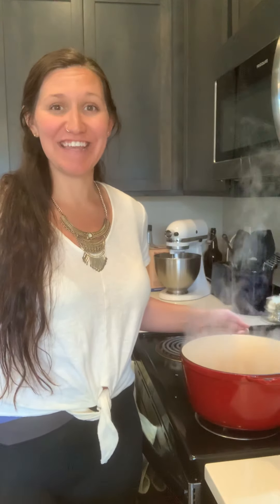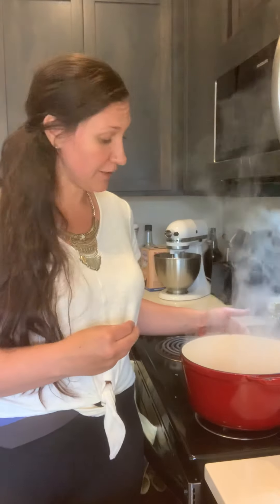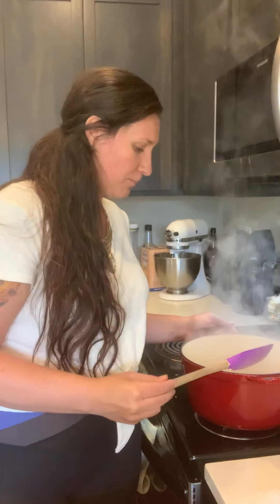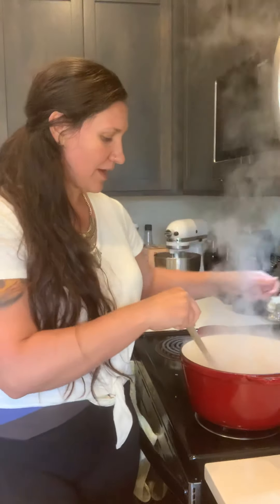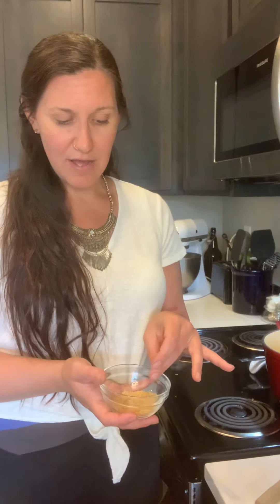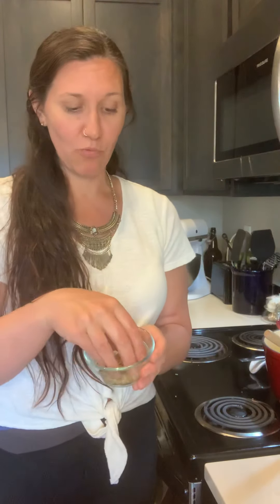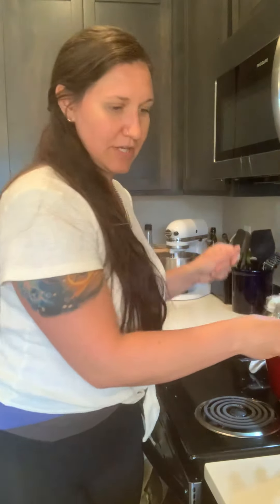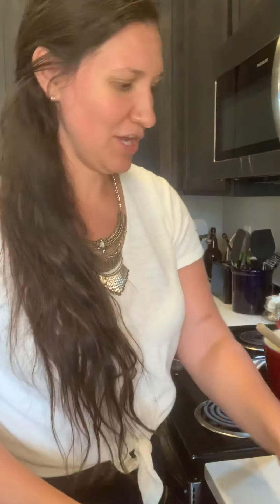Thursday Table: Turmeric Walnut Quinoa Porridge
Recipe adapted from Superfood Soups by Julie Morris

4 cups of vegetable broth (less if you like a thicker porridge)
1-2 T of coconut oil
1 1/2 cups of chopped greens of choice
1 tsp ground turmeric powder
1/4 chopped raw walnuts
1 1/2 T of tamari
1 1/2 T of nutritional yeast
3 T of hemp seeds
1 cup of quinoa flakes

Bring broth, salt, pepper and turmeric to a boil. Add quinoa flakes. Bring back to a boil for 90 seconds, stirring often. Remove from heat. Add coconut oil, greens, walnuts, tamari, nutritional yeast and most of the hemp seeds to the pot, mixing after each addition. Ladle into bowls and top with another sprinkle of hemp seeds.

Make this your own! Consider topping with salsa, harissa, pesto or vegan cheese! Switch up your greens and nuts for more variety.